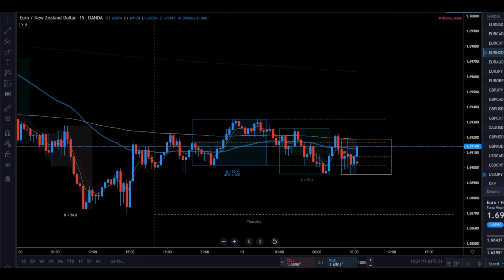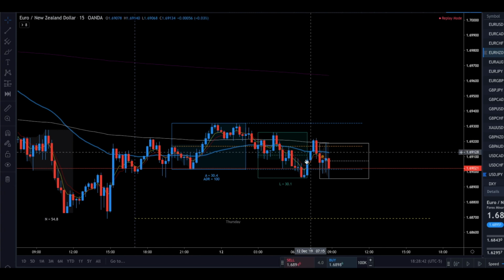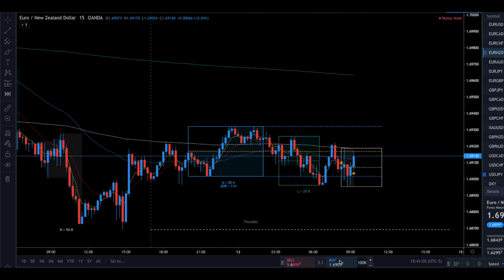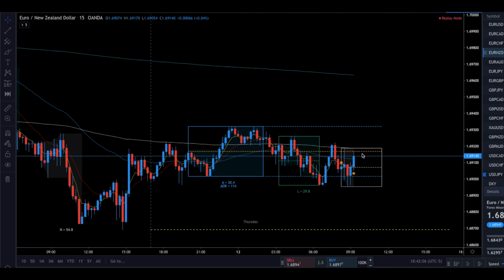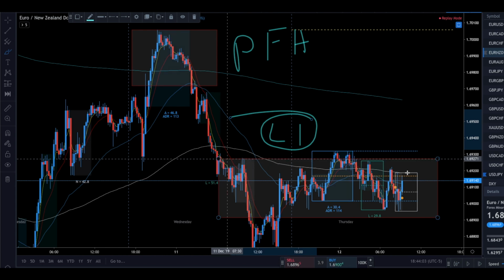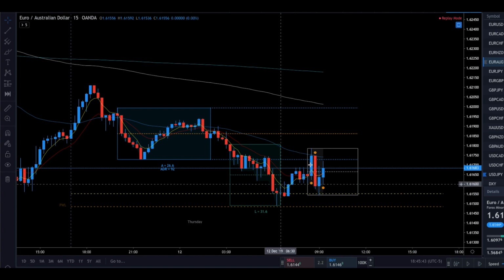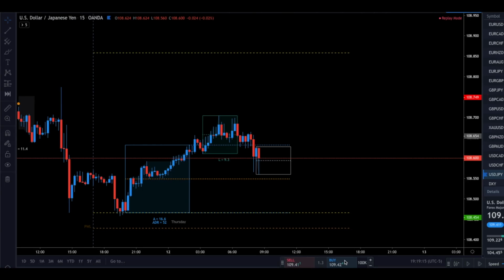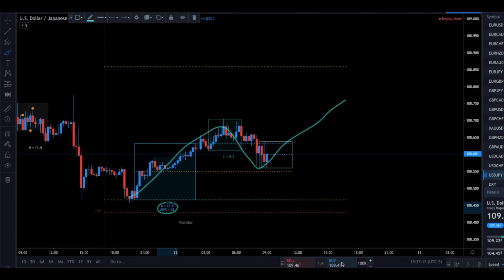Forex Market Maker Traps | How to Avoid Getting into Bad Trades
In this video we break down trade opportunities that were found during US session. We talk about how to avoid getting trapped by market makers into a trade that you will lose ..

Brokers